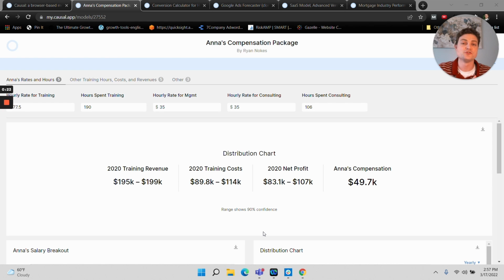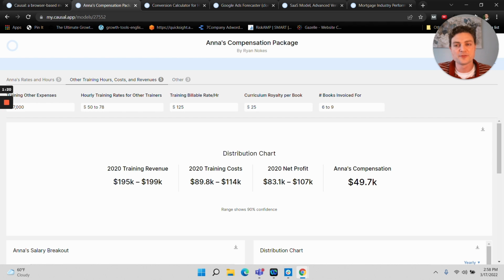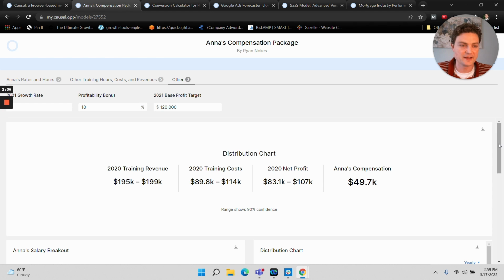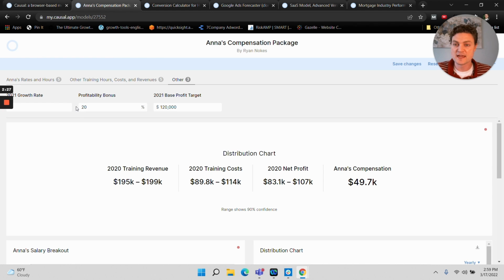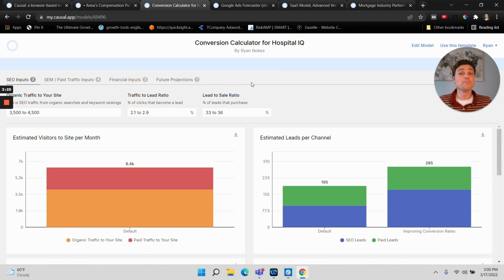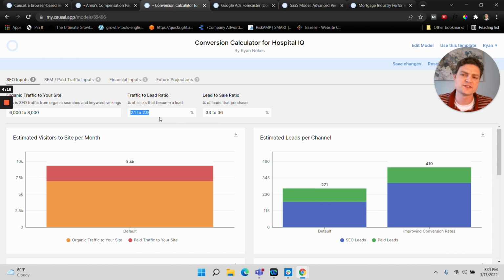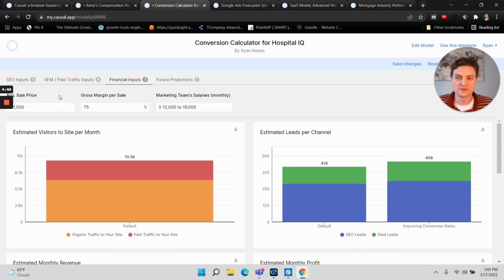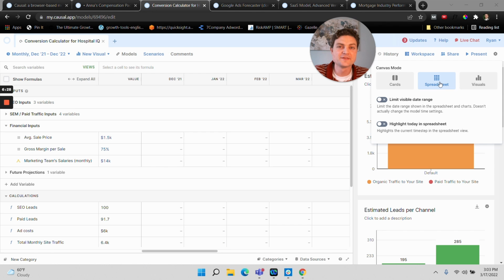Scenario Modeling: Budgeting, Forecasting, Financial Projections, etc.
Being able to model different business scenarios based on the decisions you make and the inputs you choose is an important way to make better decisions and get better results. We'll go over how we think about and implement scenario modeling.